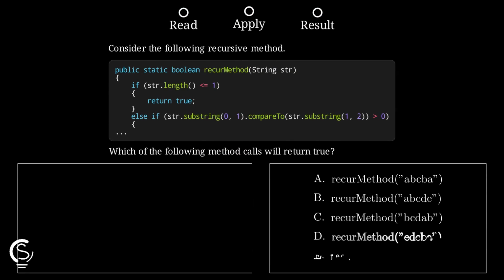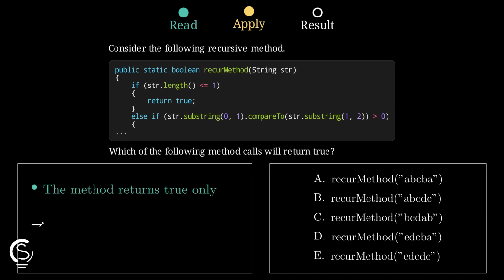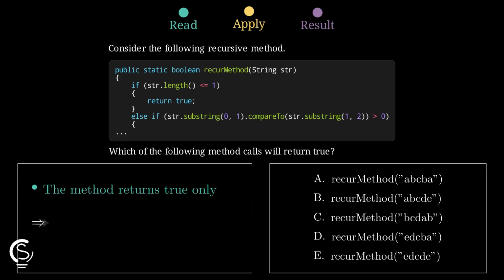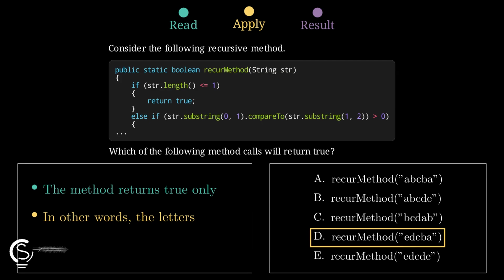2020 AP CSA MCQ Question 39 - Recursive String Comparison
Detailed step-by-step solution for the 2020 AP Computer Science A MCQ Question 39 focusing on Recursive String Comparison. This video breaks down how the recurMethod processes string inputs using substring and compareTo methods to determine lexicographical order. Consider the following recursive method: public static boolean recurMethod(String str) { if (str.length = 1) { return true; } else if (str.substring(0, 1).compareTo(str.substring(1, 2)) 0) { return recurMethod(str.substring(1)); } else { return false; } }. Which of the following method calls will return true? A. recurMethod("abcba") B. recurMethod("abcde") C. recurMethod("bcdab") D. recurMethod("edcba") E. recurMethod("edcde"). Want more AP practice?